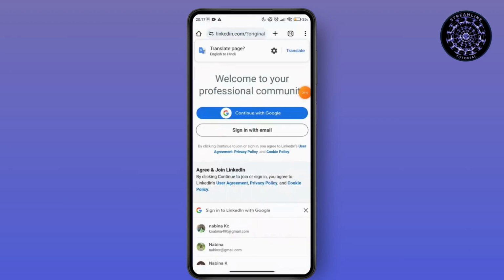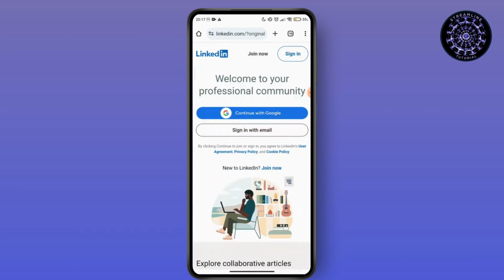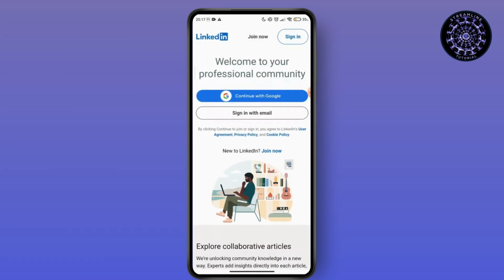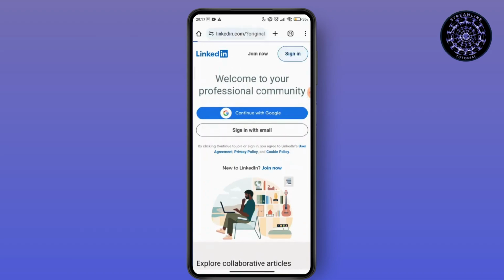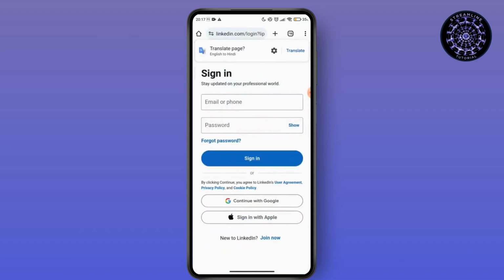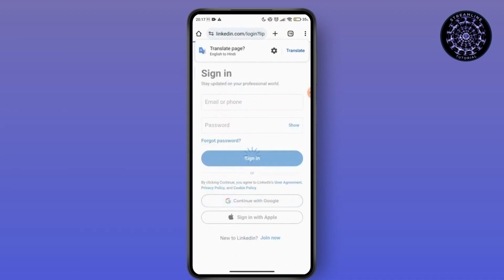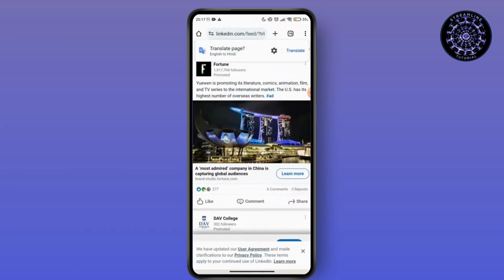How to Login to LinkedIn | Step-by-Step Guide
In this video, we'll walk you through the process of logging into your LinkedIn account. Whether you're accessing LinkedIn on a web browser or via the mobile app, we'll show you how to sign in quickly and easily.

Steps to Login to LinkedIn:
Via Web Browser:
Enter your password and click Sign In.
Via LinkedIn Mobile App:
Open the LinkedIn app on your mobile device.
Tap on the Sign In button.
Enter your email or phone number, and password. Tap Sign In to access your account.
Troubleshooting Login Issues:
Forgot Password?: Click on Forgot password? to reset it.
Account Locked or Suspended?: Follow the on-screen instructions to resolve account issues.
Two-Step Verification: If you've enabled two-step verification, enter the code sent to your phone or email.